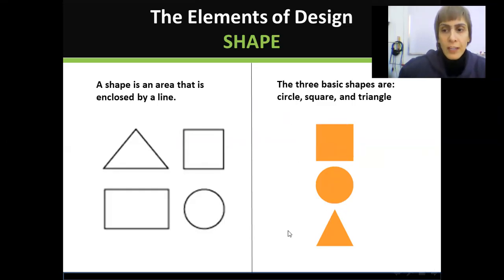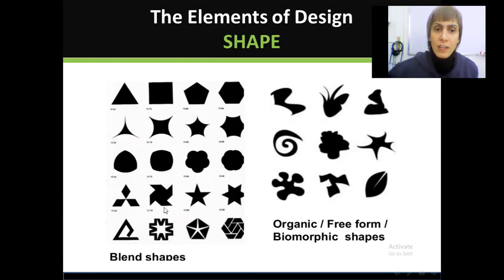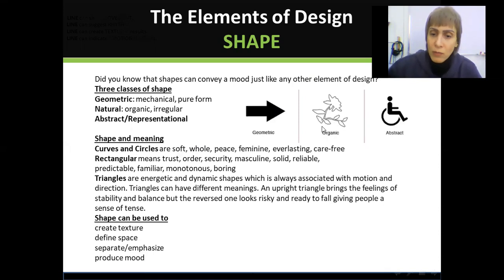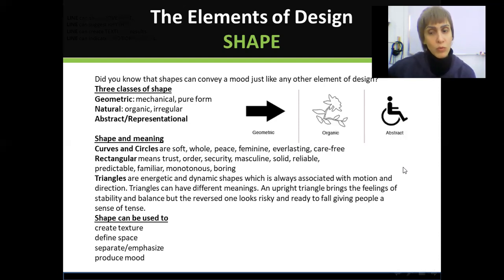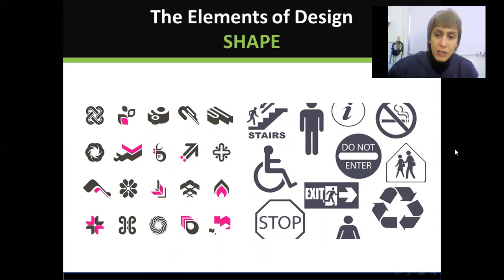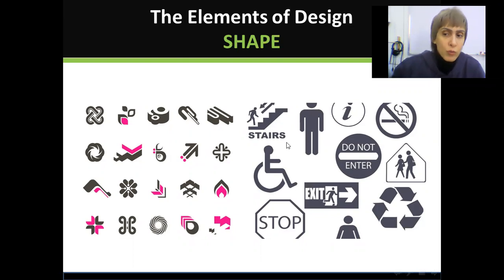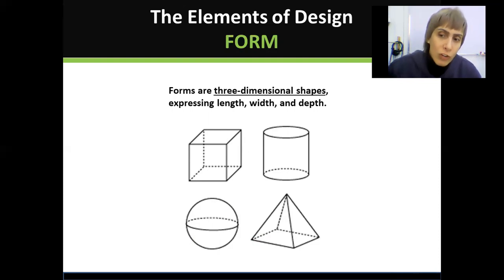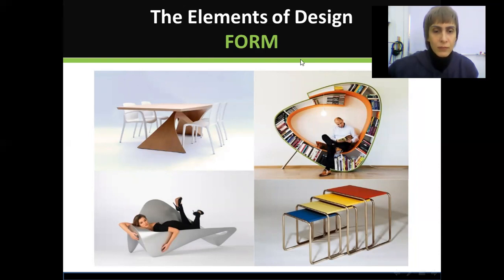Basics of Design Lecture 3